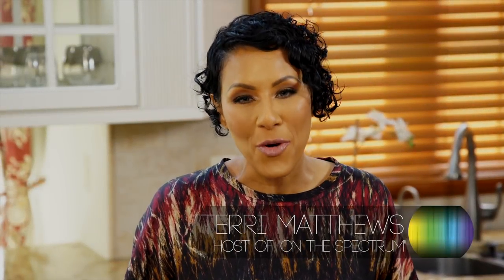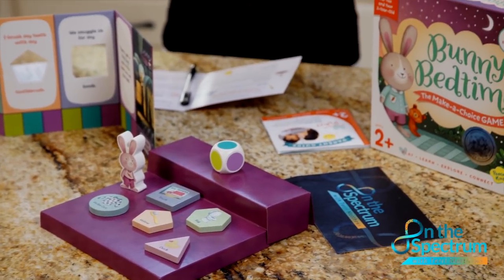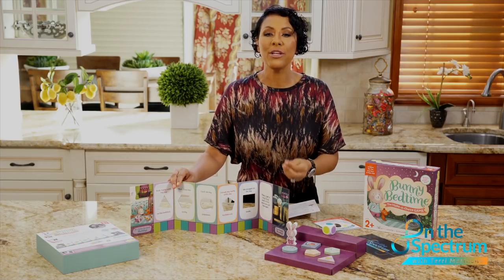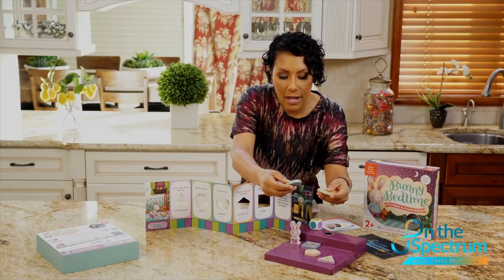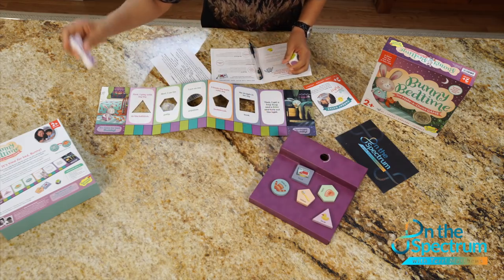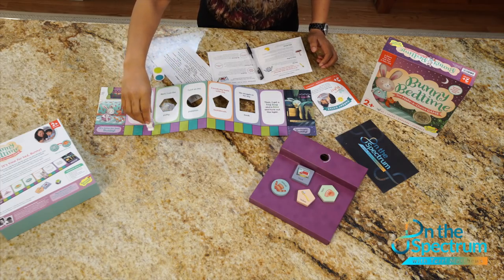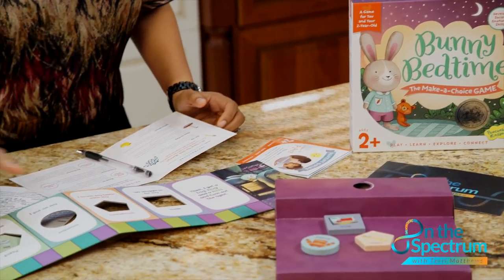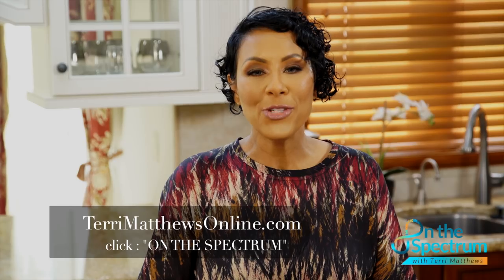On The Spectrum : BedTime Bunny Game Review - Autism Sensory Games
On the Spectrum - BedTime Bunny. This show covers All Things Autism! On this Should I Buy, Product Review Episode, Host Terri reviews the game BedTime Bunny. She will take all of the guess work out of the details and all you have to decide is, Should You Buy?

Check out a few snippets of what you can expect from the show!

If you have a product you would like Terri to review on the show or you would like your own product reviewed on the show visit our and complete the contact us form!